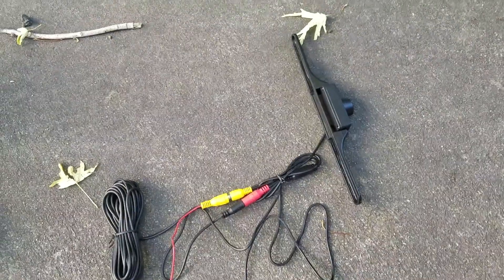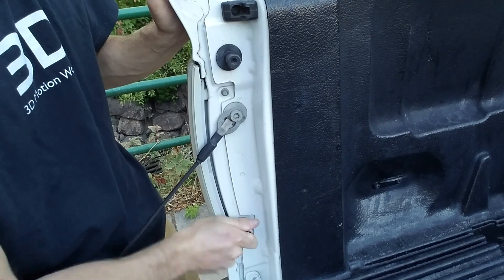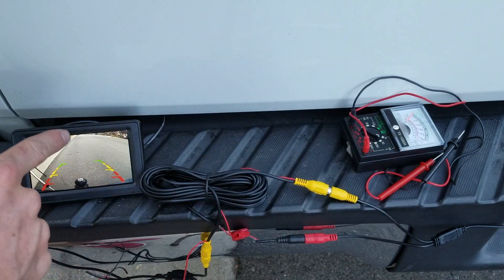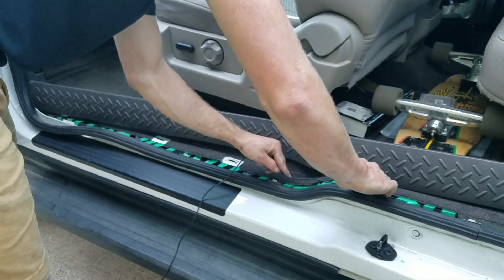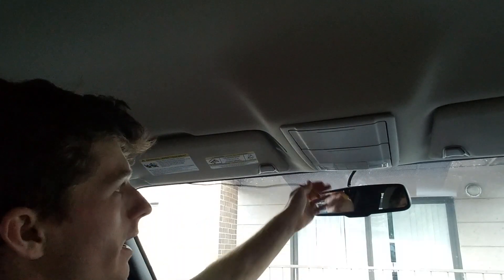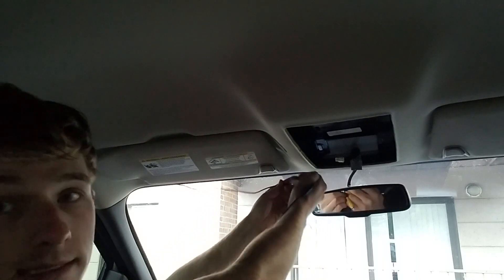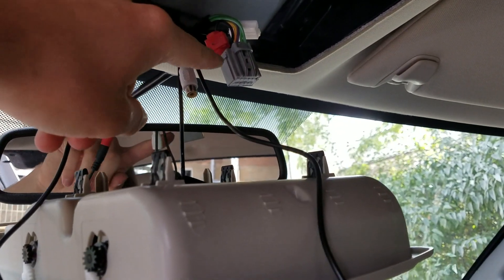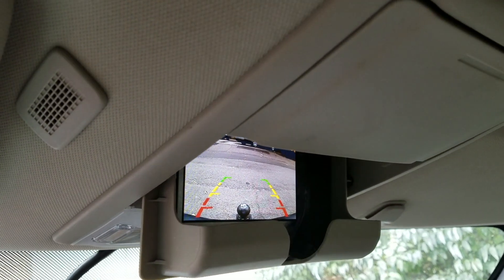How to Install a Hidden Rearview Camera for $30: 2010 Ford F-150 XLT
Here is how to complete a hidden rearview camera install on your Ford F-150 XLT. My truck is a 2010 long bed with the super cab. This will help me fund more unique projects like this!

Here is the rearview camera setup I used. It was only $30!

Standard Craftsman Socket Set I Use:

Metric Craftsman Socket Set I Use: